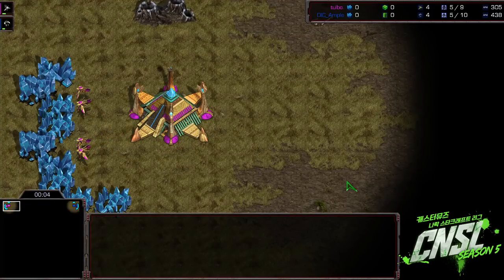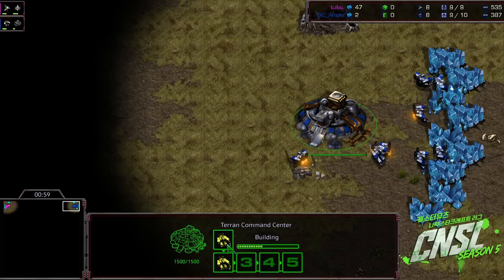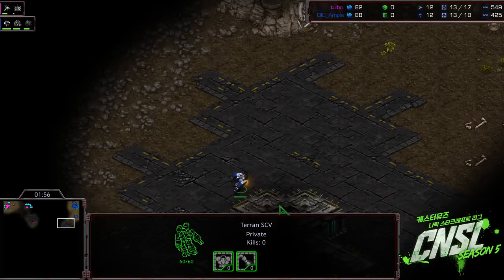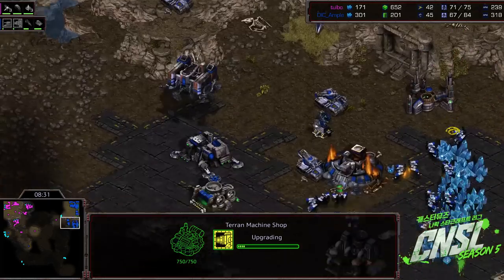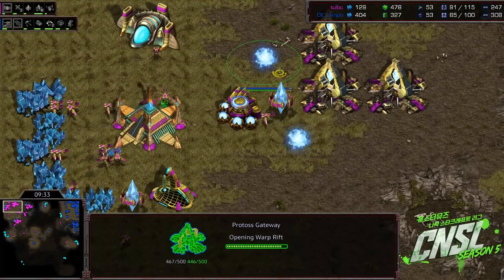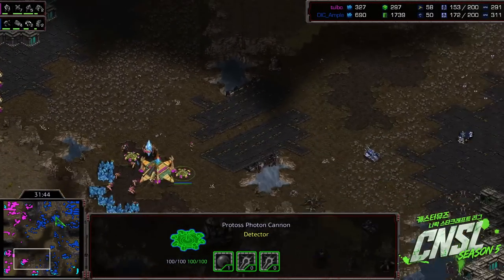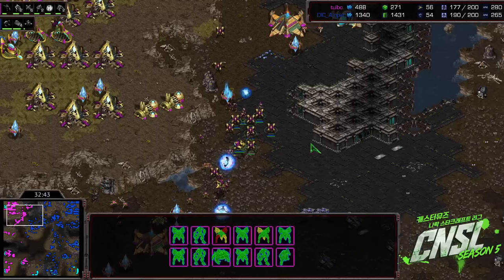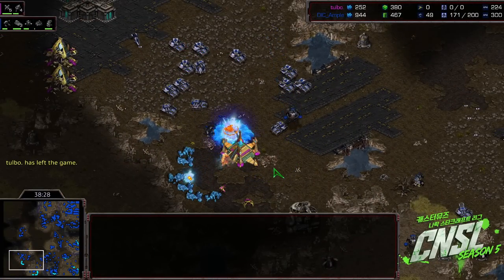StarCraft 1: THE ULTIMATE CONTAIN - Ample vs YSC | CNSL 5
Ample (Terran) vs YSC (Protoss) - ro16 Group A - Decider Match, Game 3

This game is from the CasterMuse Narak StarLeague Season 5.